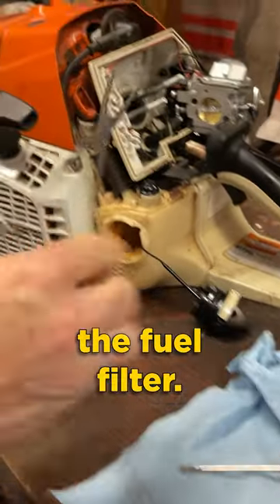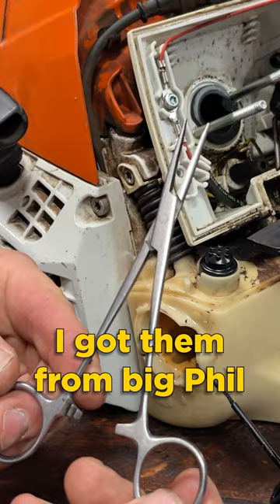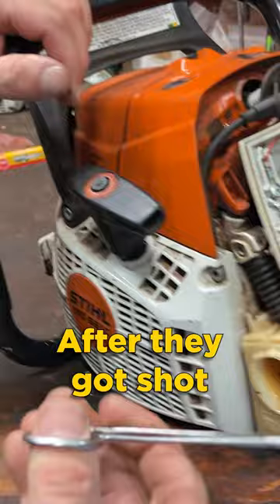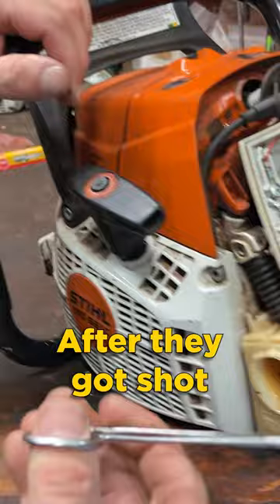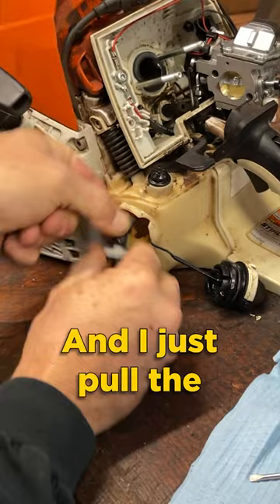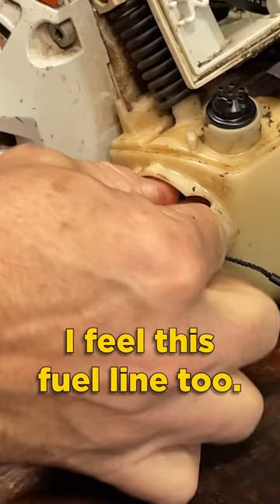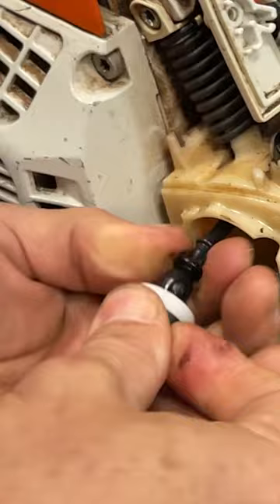How To Replace a Chainsaws Fuel Filter